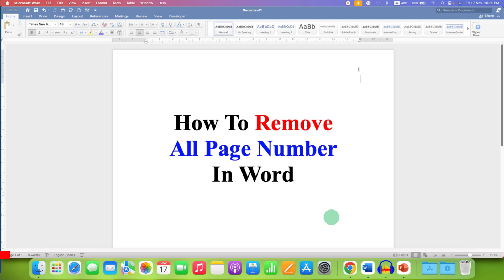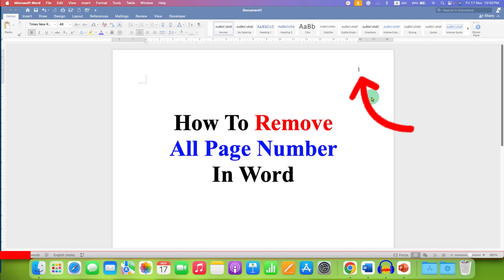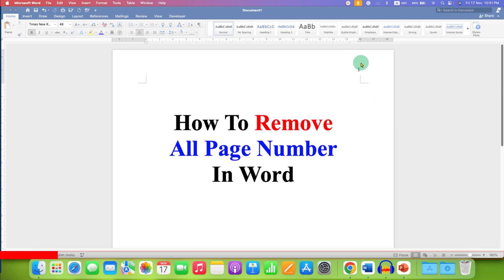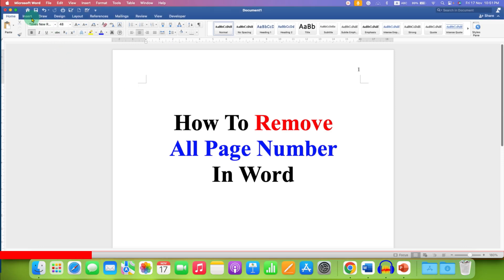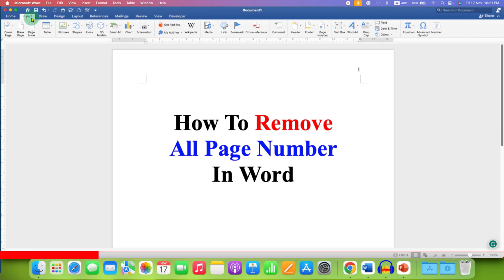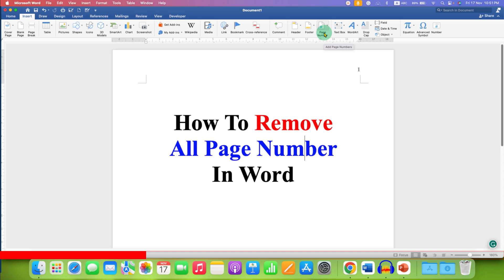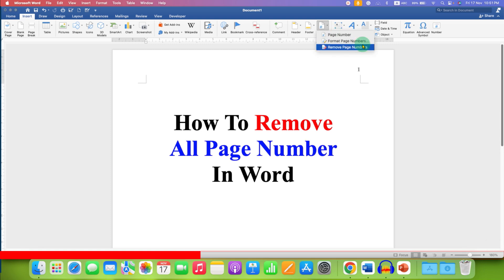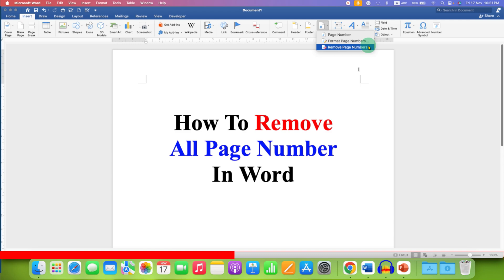How To Remove All Page Number In Word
Struggling to Remove page numbers ? Follow the instructions shown in the video to remove all page number in Word document at once quickly from the header or footer. The method works on all versions of Microsoft Word